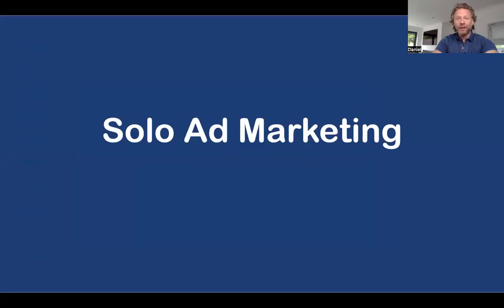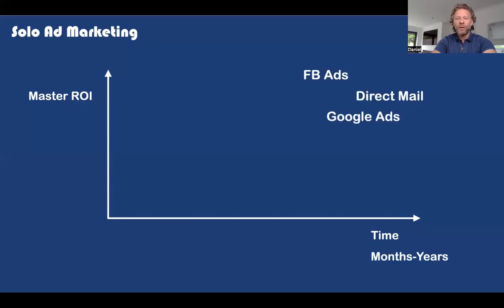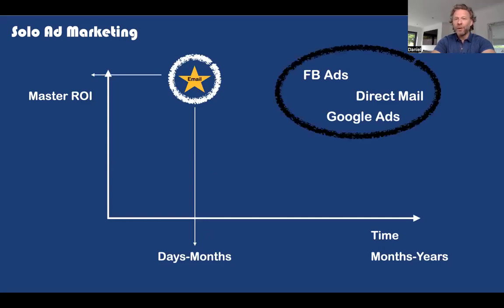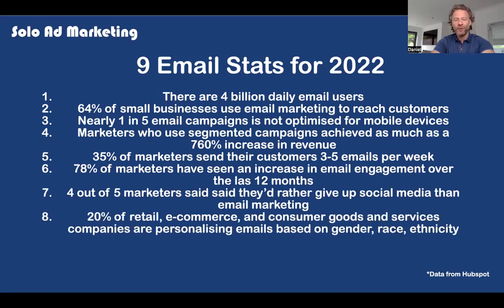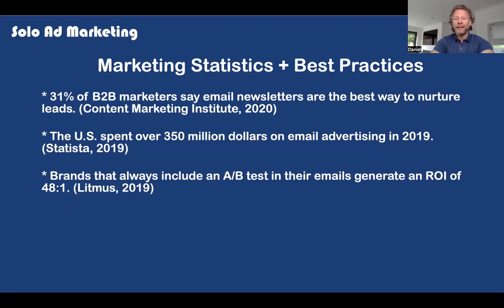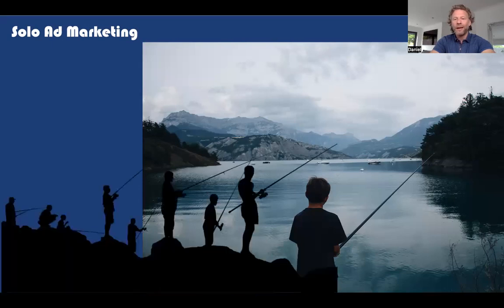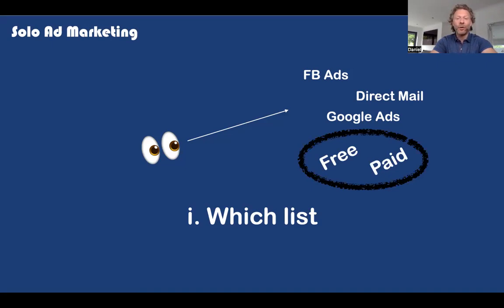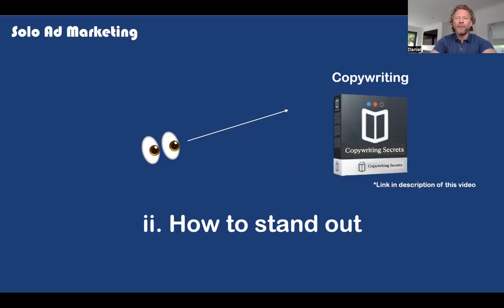Solo Ad Marketing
Frustrated with Facebook and Google ads? Solo Ads could be the solution for your business that you've been searching for.

Free 14 day trial of the landing page software I use

I am a participant in the Amazon Services LLC Associates Program, an affiliate advertising program designed to provide a means for sites to earn advertising fees by advertising and linking to AMAZON Sites (including, but not limited to Amazon US/UK/DE/ES/FR/NL/IT/CAN), plus other affiliate programs.